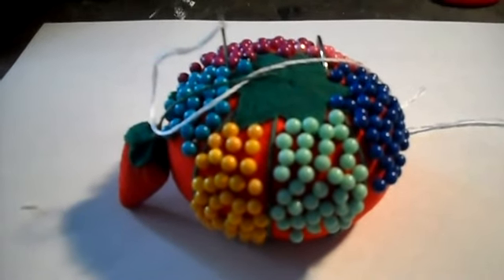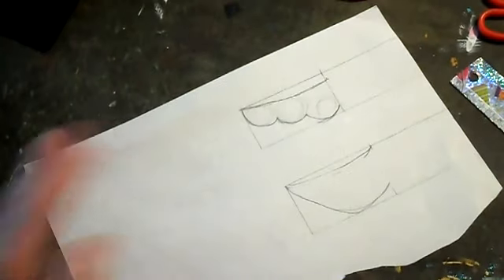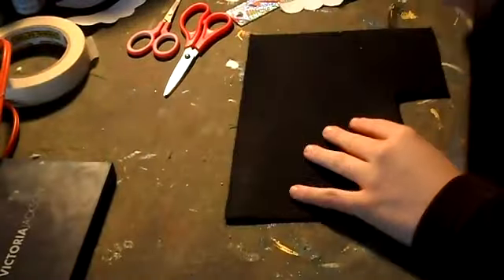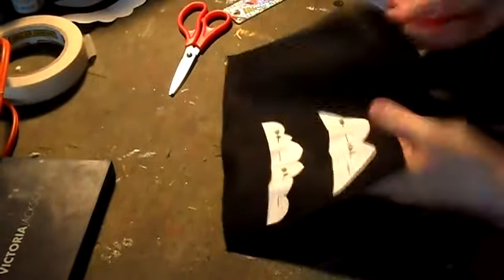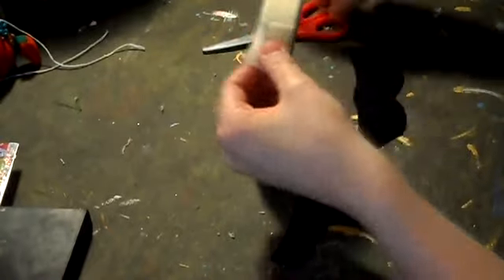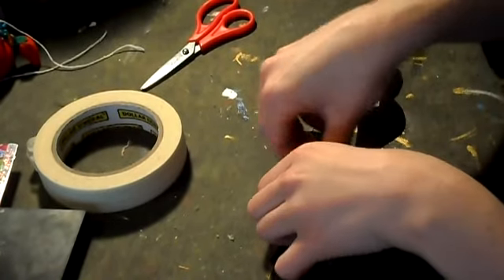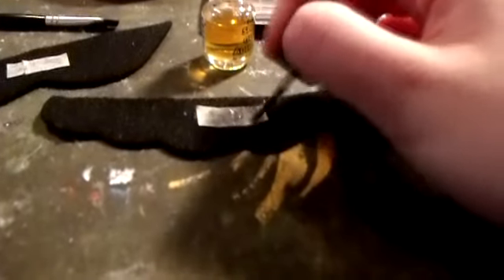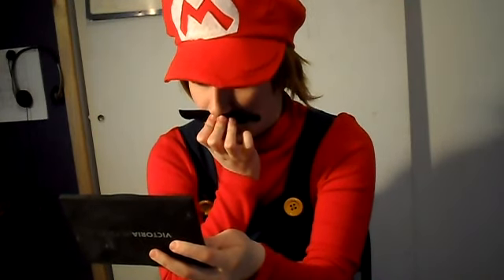Mario Bros. Cosplay Fake Mustache Tutorial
"I mustache you a question. Ever wanted to know how to make a fake mustache for your Mario or Luigi cosplay? (Wario and Waluigi too) Well here's my tutorial on how you can make your own fake mustache! :D

This is a quick and easy tutorial. Good luck!"
-MissLink8908

Materials used:
Piece of paper (for patterning)
Black felt
Regular Scissors (for the paper)
Sewing Scissors (for the felt)
Piece of tape (for the back)